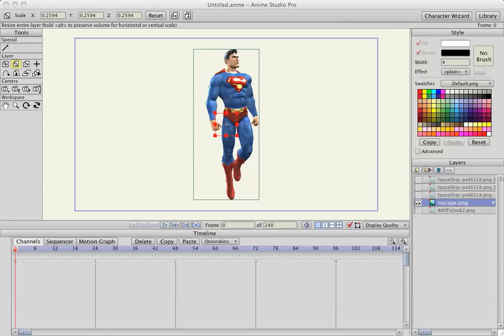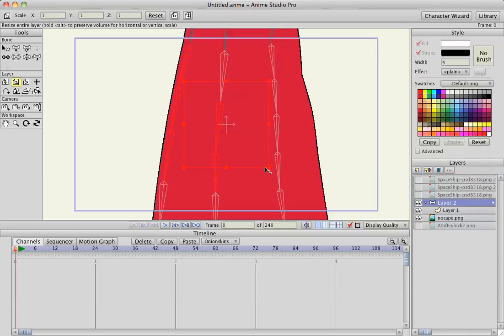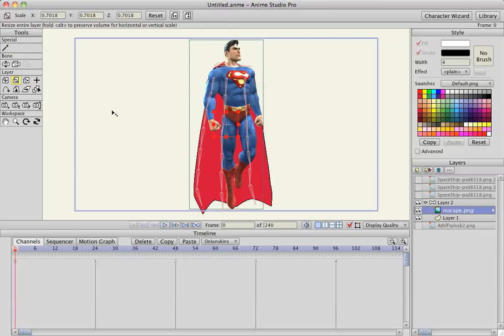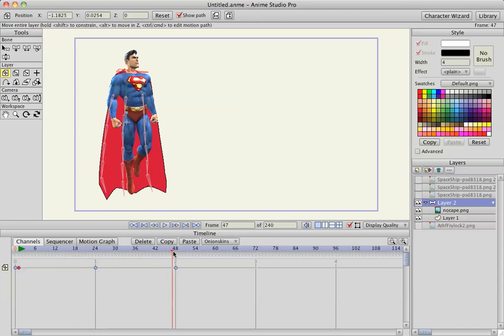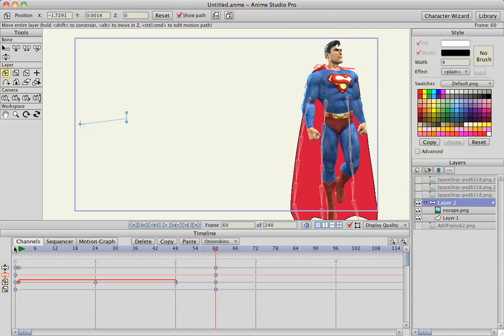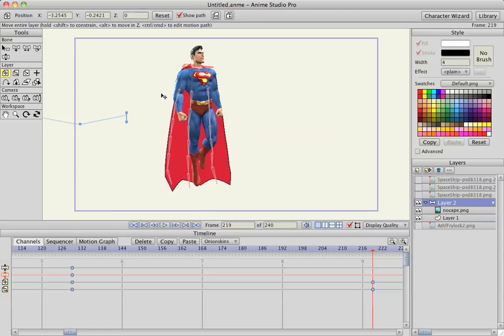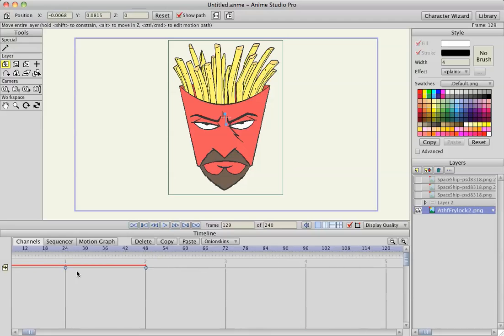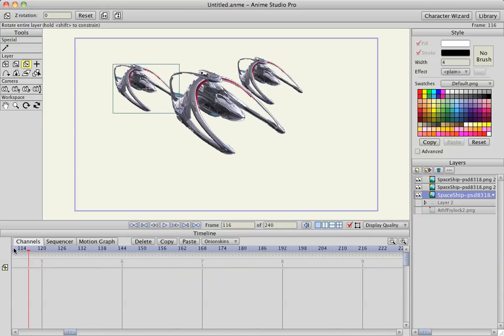How to create a continuous hover motion in Anime Studio Pro - MOHO Pro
This video is to show anime studio users how to make objects hover in just a few quick steps. This technique can be used for a variety of objects. UFO's, superhero's elemental effects ect.